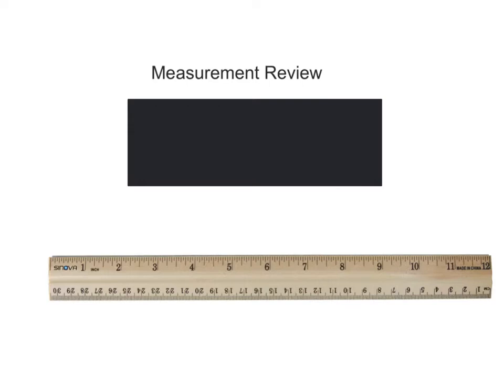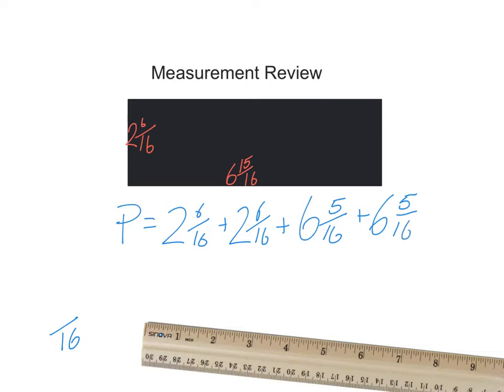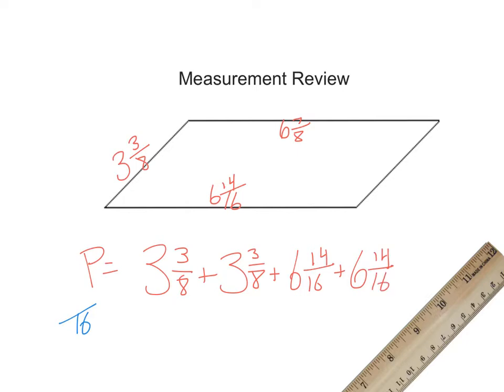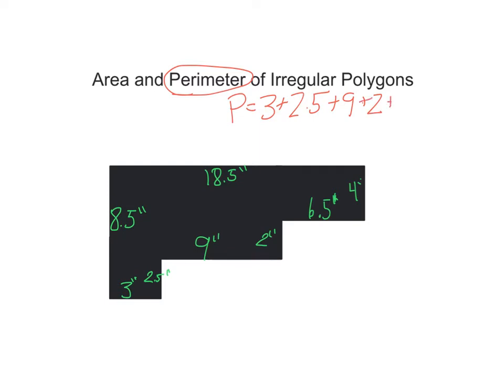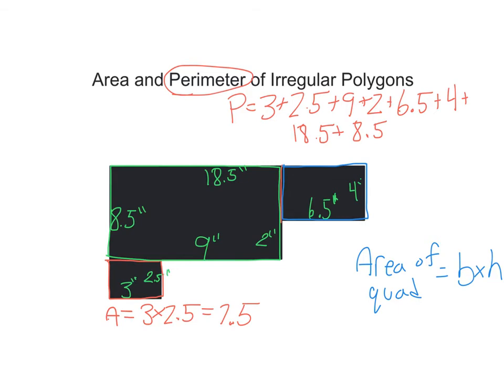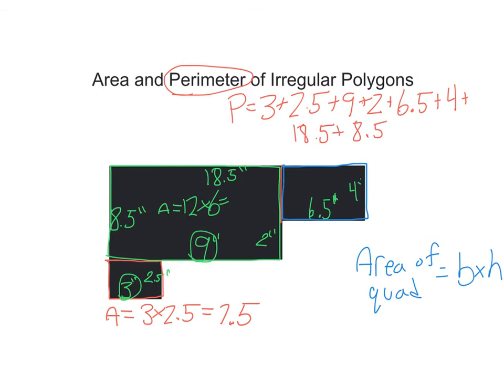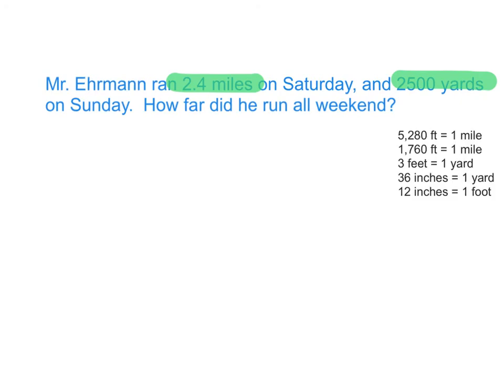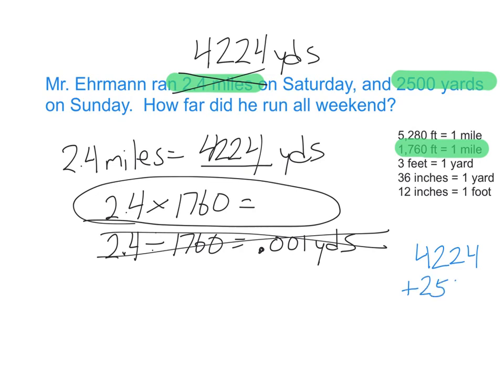geometry test review part 1